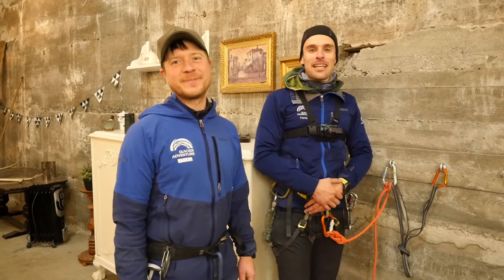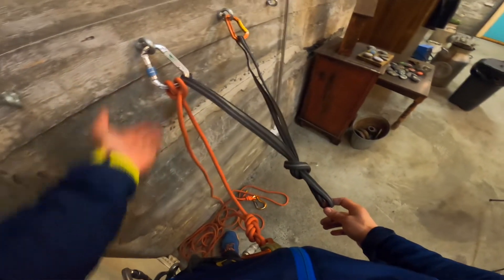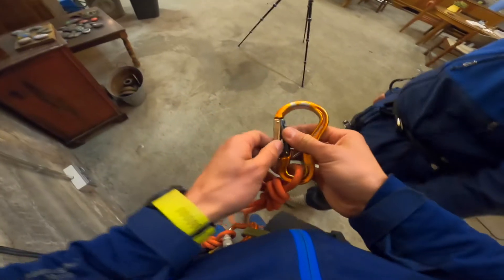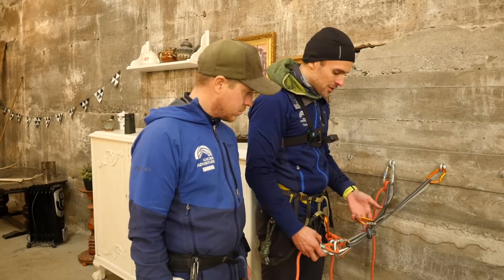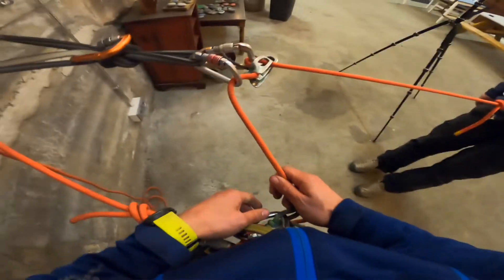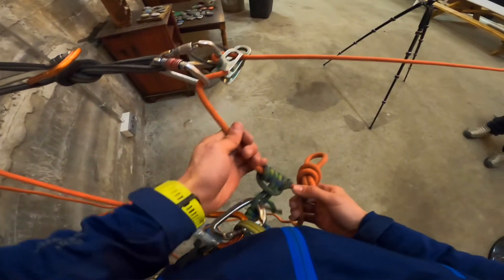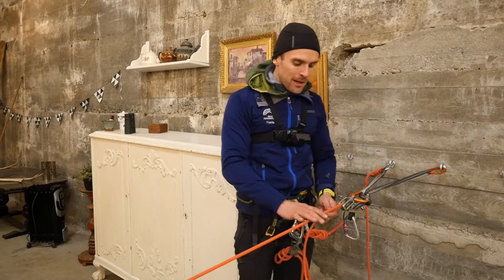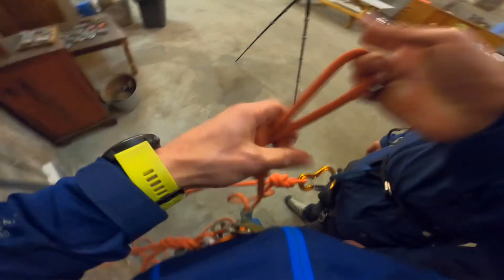ATC Redirect for Lowering Ice Climbing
In this video you will see how to use the ATC redirect changing into Guide mode to both lower and belay a climber while they climb. These skills are taught individually on Hard Ice 1 but here we want to put them together for you and teach you how to do this.

TAKE NOTE - this video does not replace training from a professional guide. This video assumes that you have already went through the proper courses and are just seeking a refresher. We do not take responsibility for any injury that may result from this inherently dangerous activity.

to sign up for various Hard Ice courses.